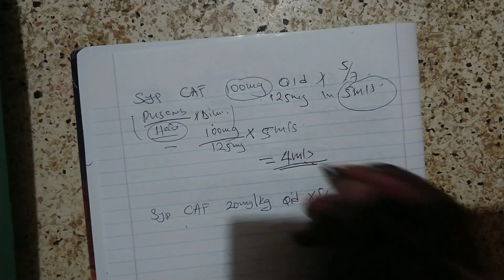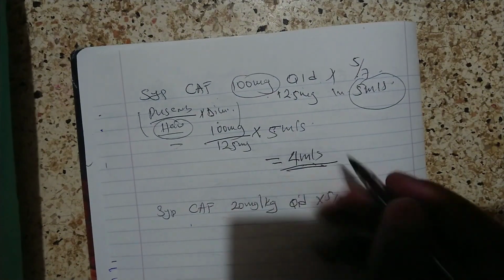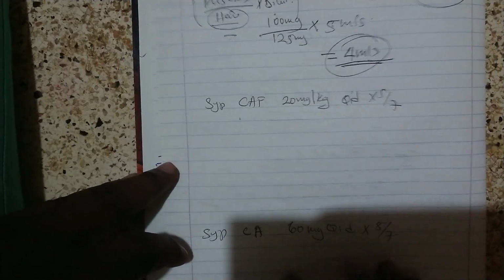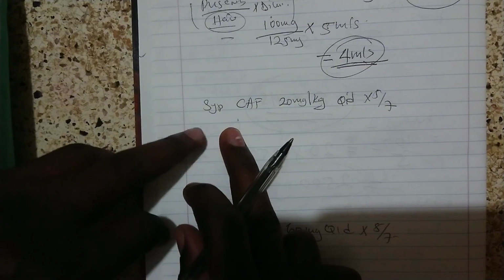dosing calculation for children/pediatric dosing calculation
pediatric dosing calculation. in this video you will learn how to calculate the pediatric dosage. determining dosage for children depend on the prescription. and the prescription of children dosage is made by doctors. the children dosage depends on the weight